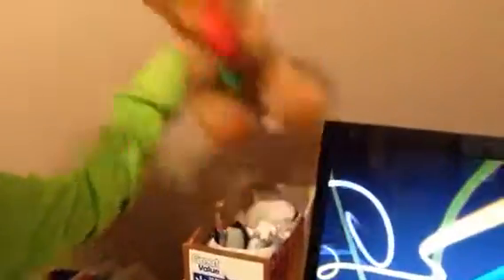Yep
Teddy bear @bethanymota